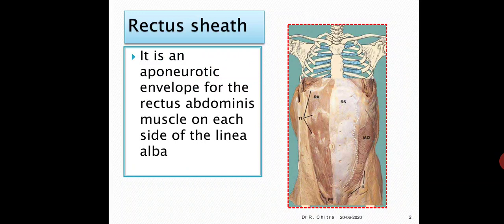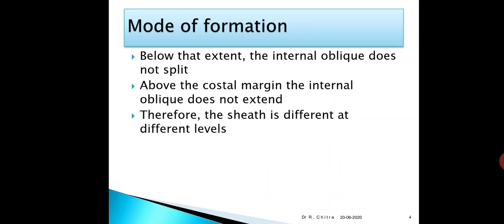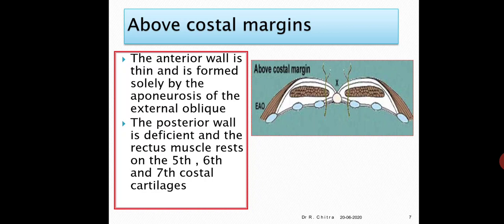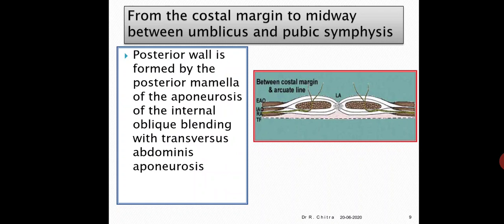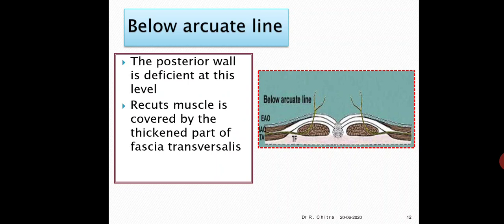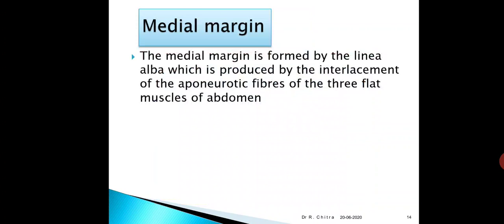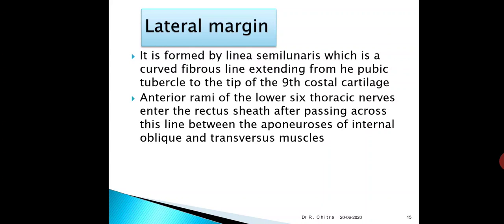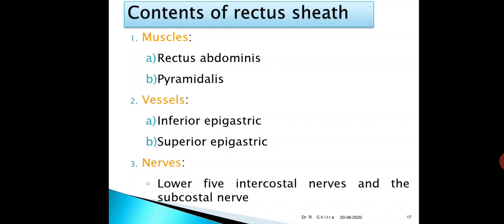RECTUS SHEATH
This video describes the mode of formation, boundaries and contents of RECTUS SHEATH